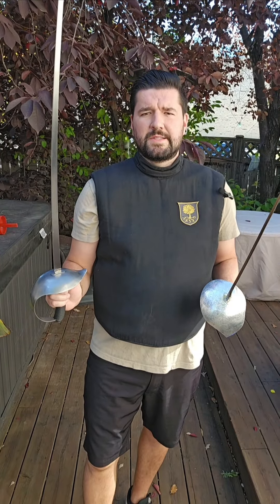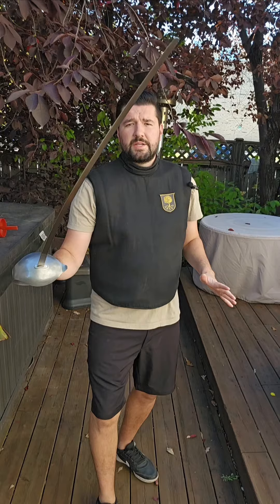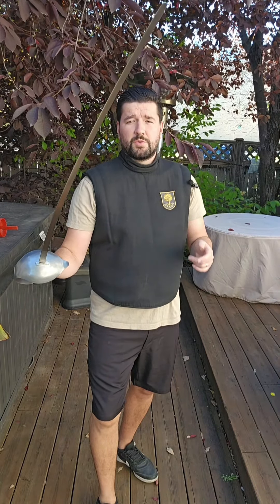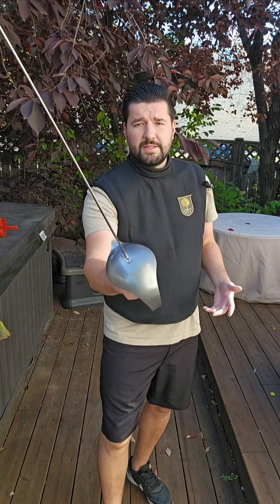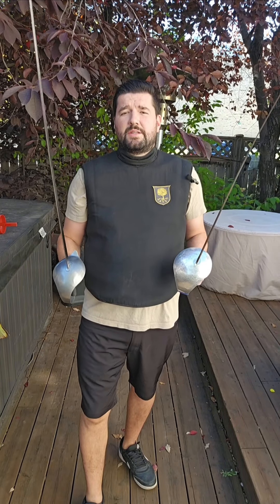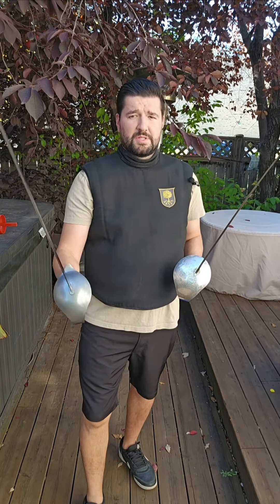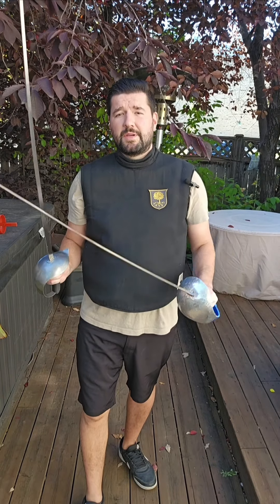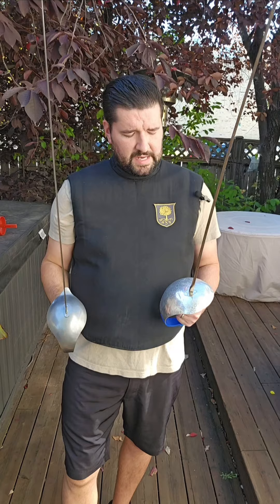The Difference Between Modern and Historical Sabre Fencing